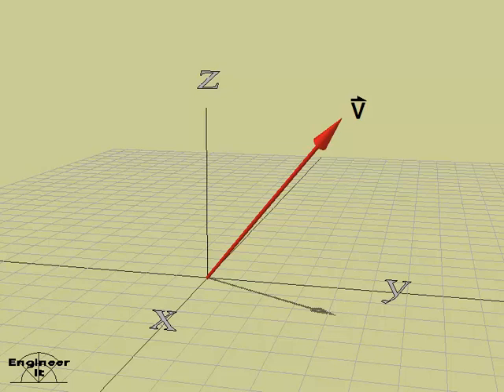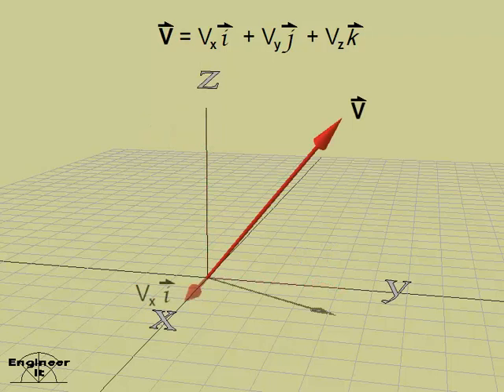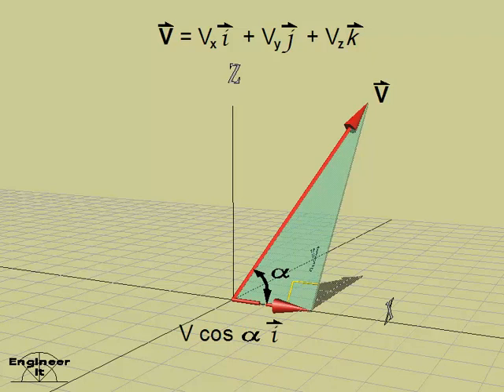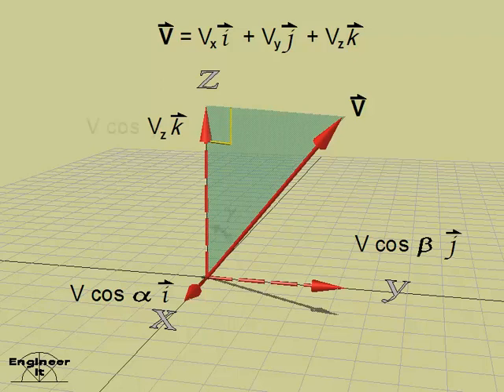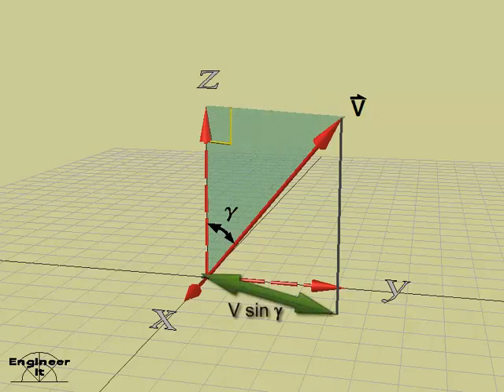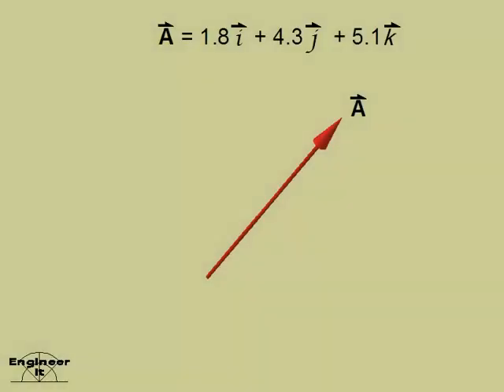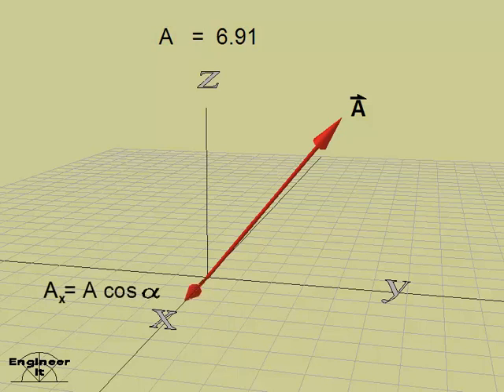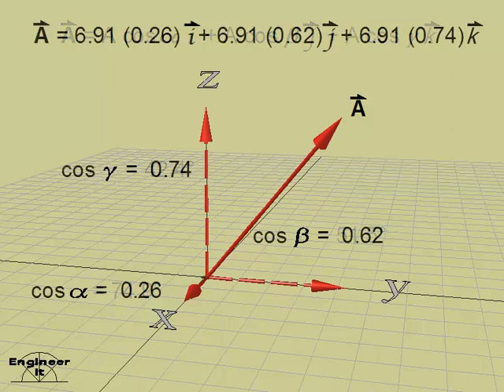Intro to 3D Vectors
An introduction to 3D vectors and direction cosines.